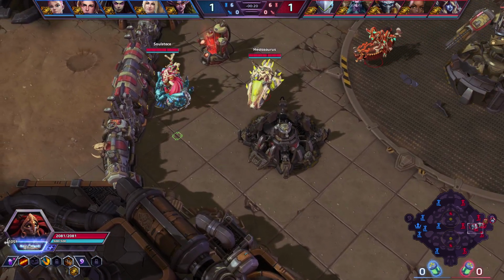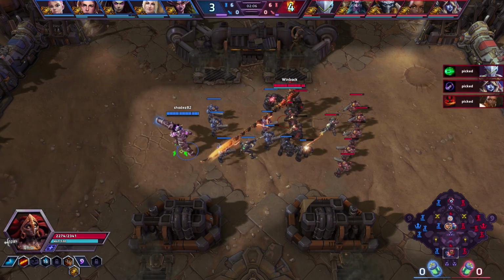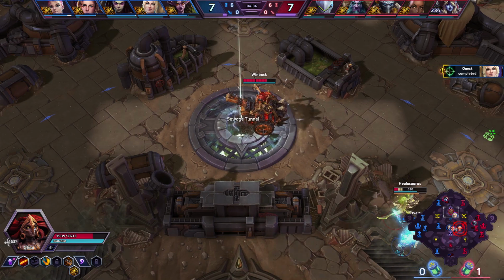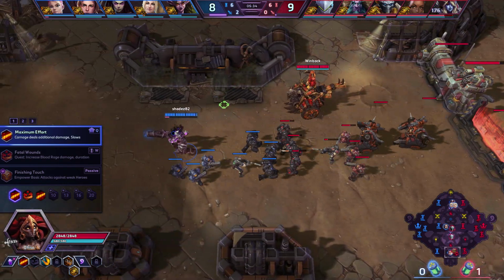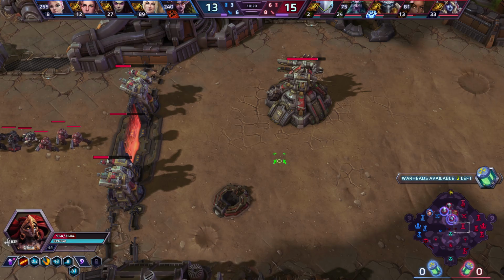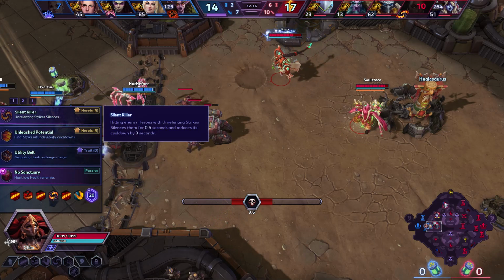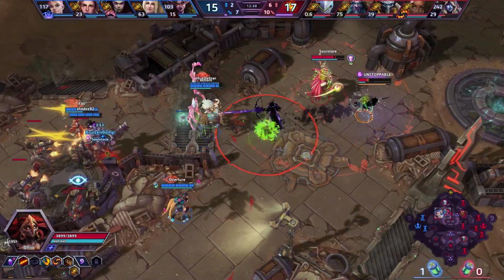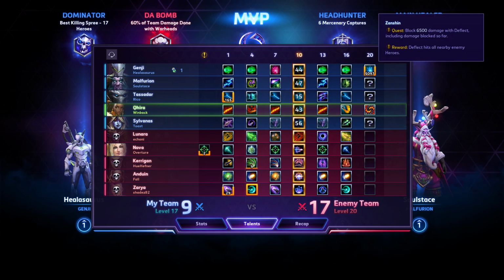Qhira | New Warhead Junction in Heroes of the Storm 2020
I guess we also play some Qhira too.